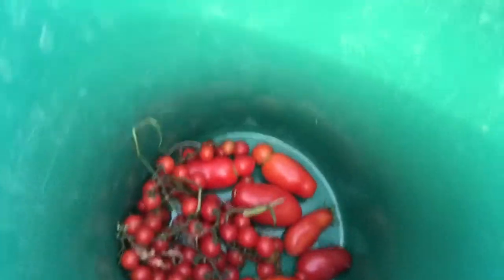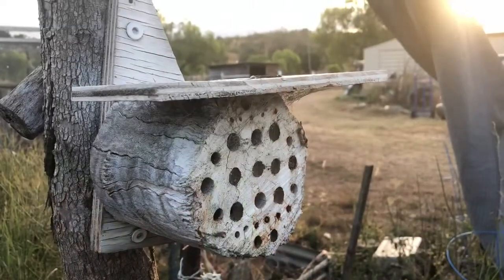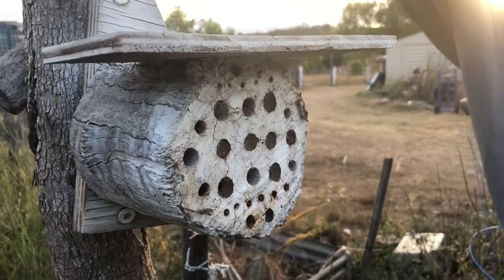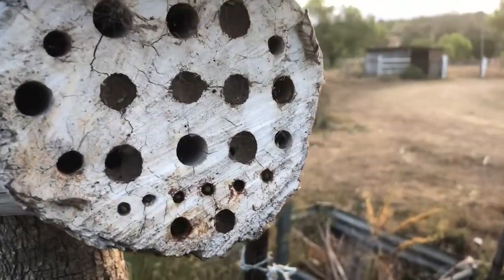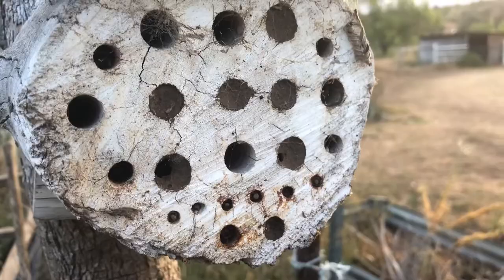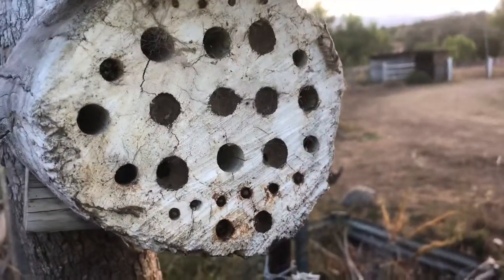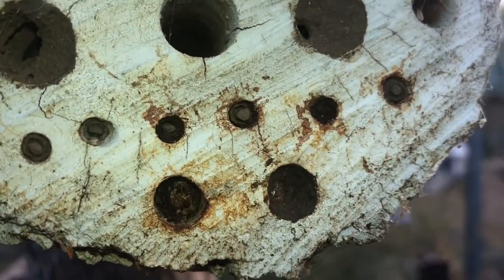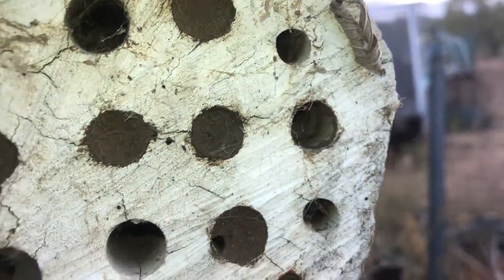Bees, wasps and tomatoes